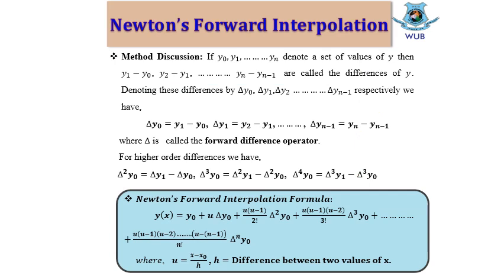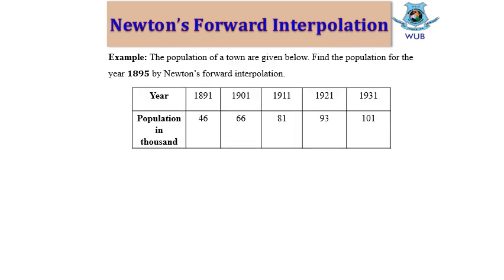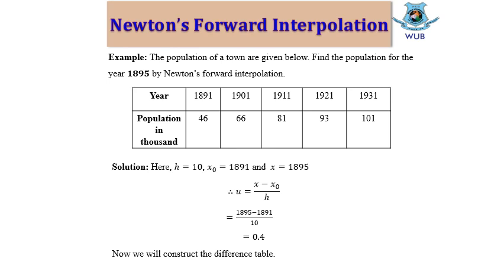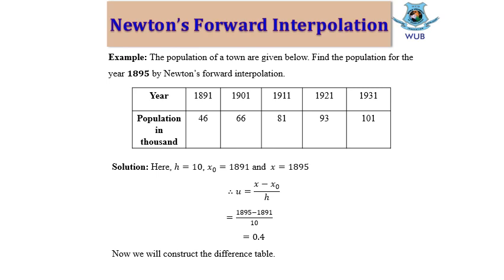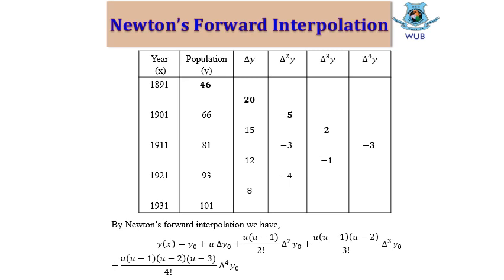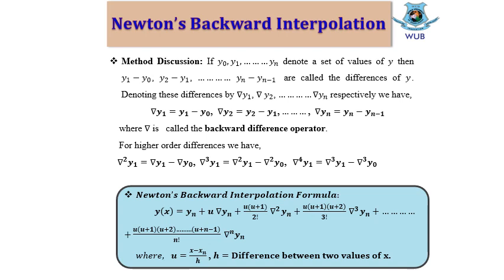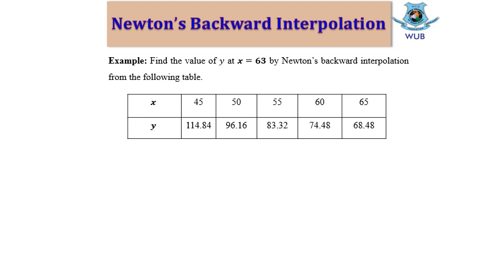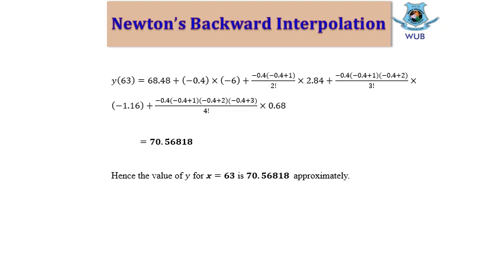Numerical Methods.Interpolation.Lec 4 Interpolation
Numerical Methods

Week 4 : Interpolation
Learning Outcome :

i) Newton's Forward Interpolation

ii) Newton's Backward Interpolation

iii) Forward Table

iv) Backward Table